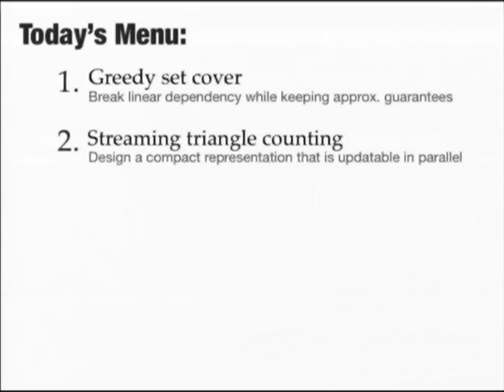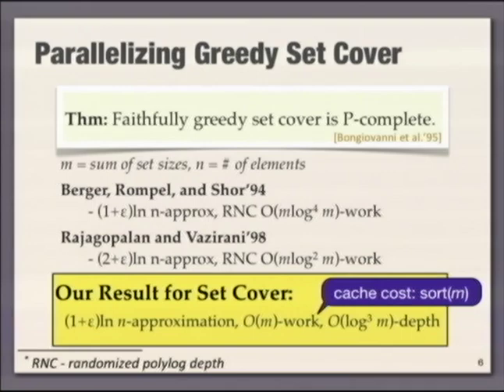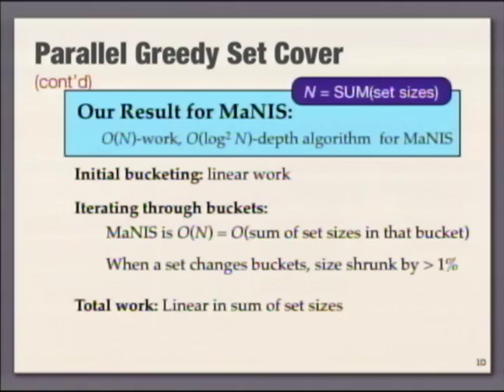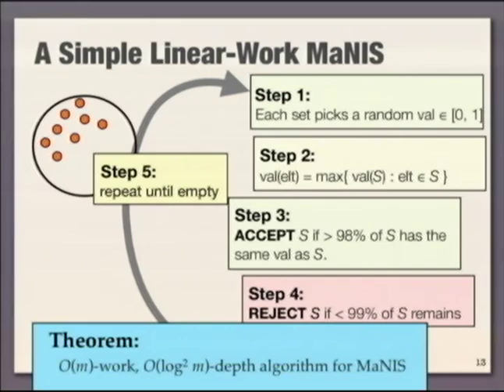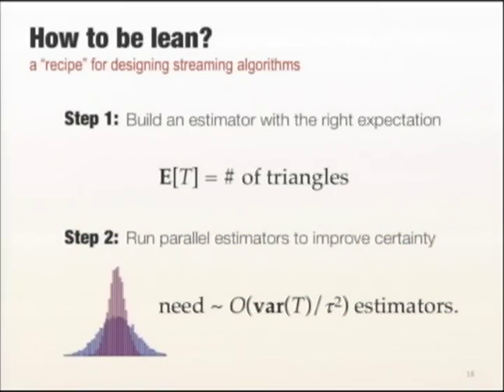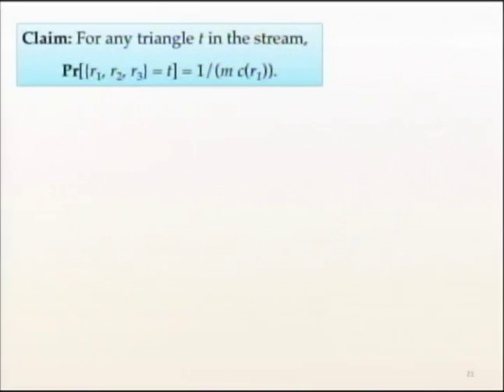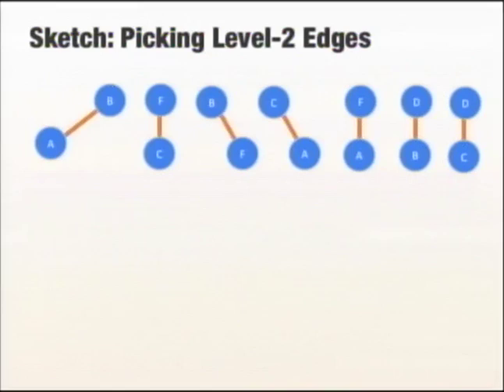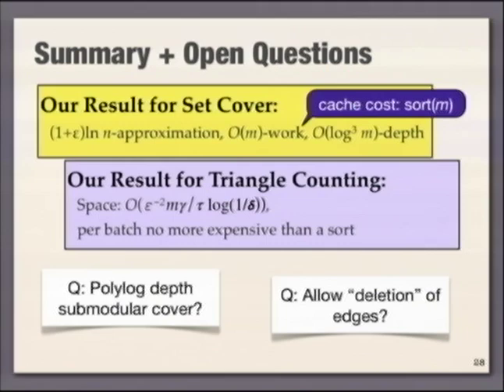Parallelization by Approximation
Kanat Tangwongsan, IBM
Parallel and Distributed Algorithms for Inference and Optimization